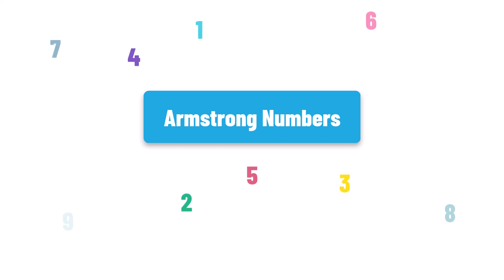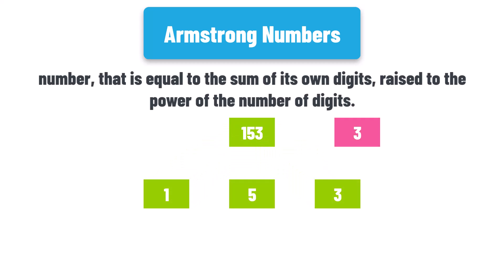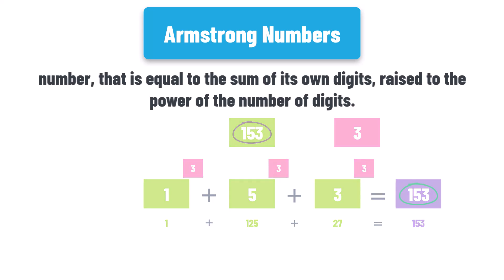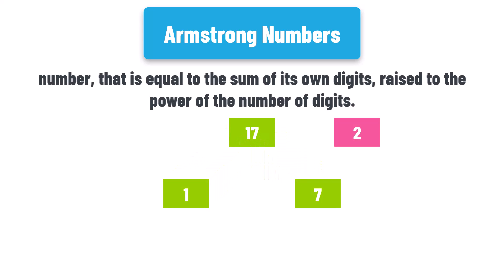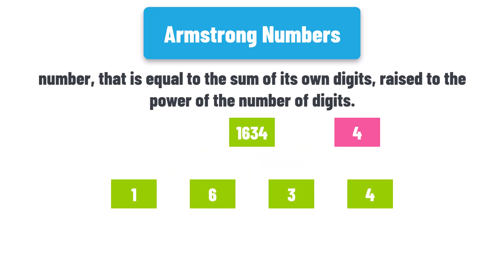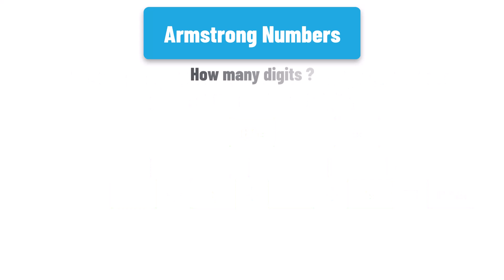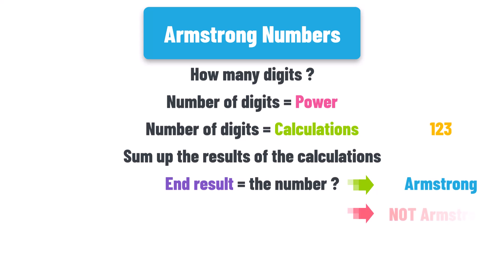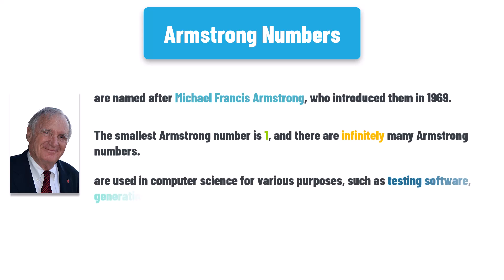Armstrong Numbers | Exploring the Fascinating World of Armstrong Numbers: Explained Simply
👉 𝐄𝐧𝐠𝐥𝐢𝐬𝐡
● This video is about 🔵 𝗔𝗿𝗺𝘀𝘁𝗿𝗼𝗻𝗴 𝗡𝘂𝗺𝗯𝗲𝗿𝘀 🔵. What do they mean and how to check if a number is an armstrong number.

🕜 𝗖𝗵𝗮𝗽𝘁𝗲𝗿𝘀
► 00:00 Introduction
► 02:15 Check if Armstrong Number
► 02:59 Armstrong Numbers Story